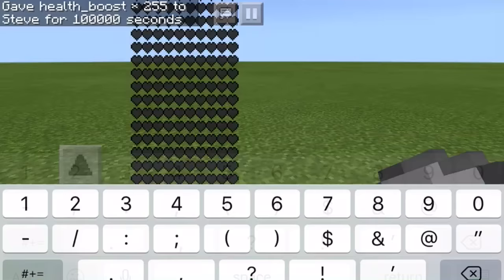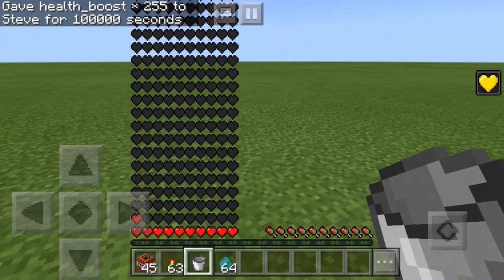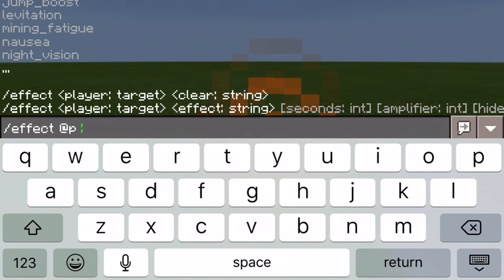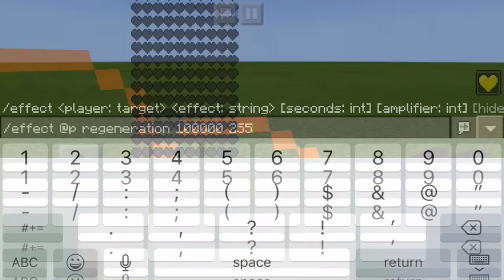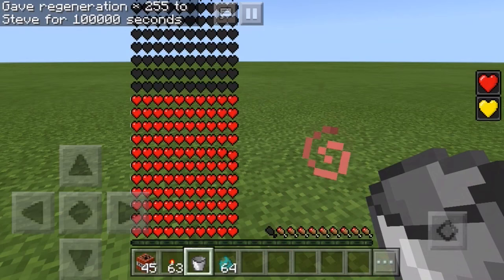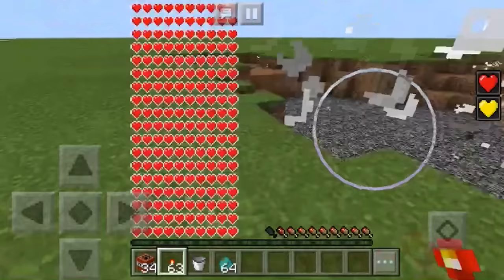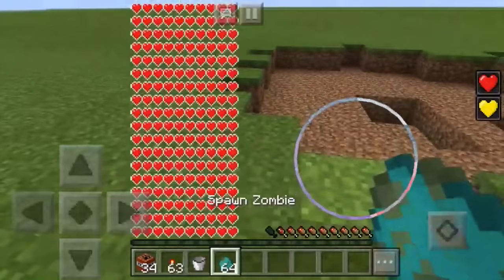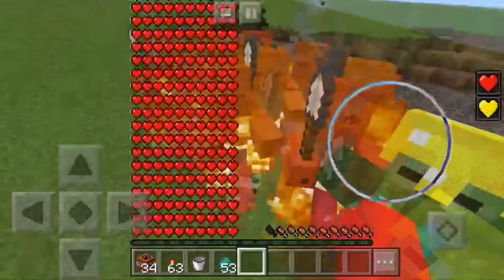Minecraft PE - How To Get Infinite Health With Commands!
minecraft infinite health
infinite health in minecraft